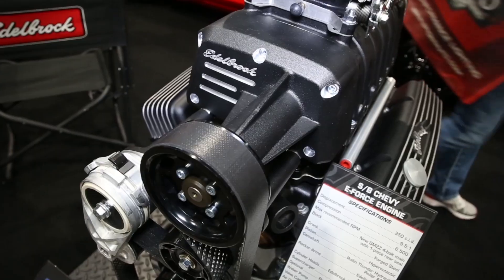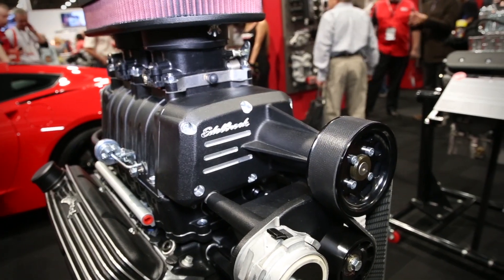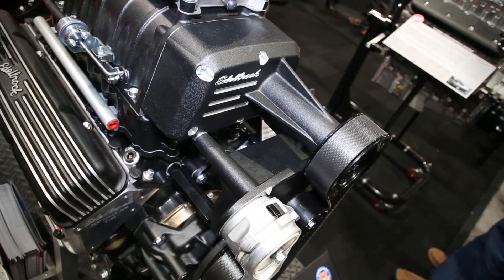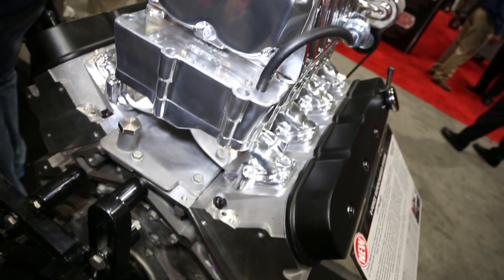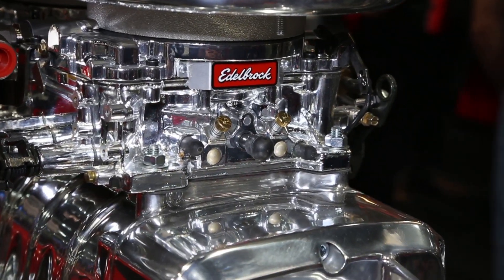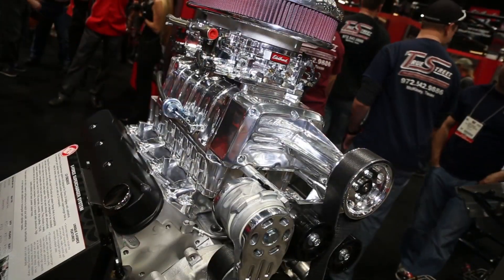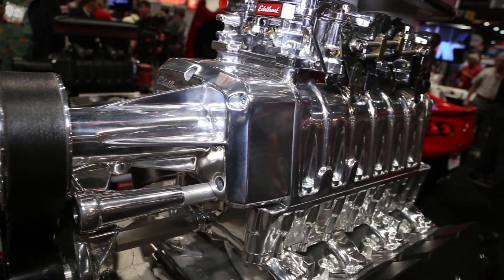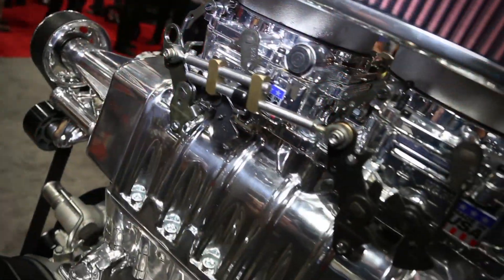NEW - Edelbrock E-Force Street Classic LS Superchargers SEMA 2013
Introducing the NEW Edelbrock LS E-Force Street Classic Superchargers for LS Applications. Enjoy the power and performance of modern E-Force supercharging technology with classic styling cues. Nothing like a big Huffer sticking out of a muscle car hood!